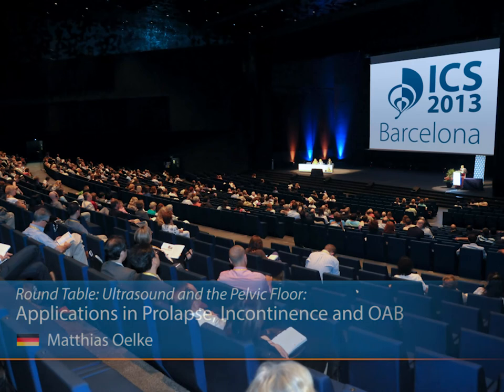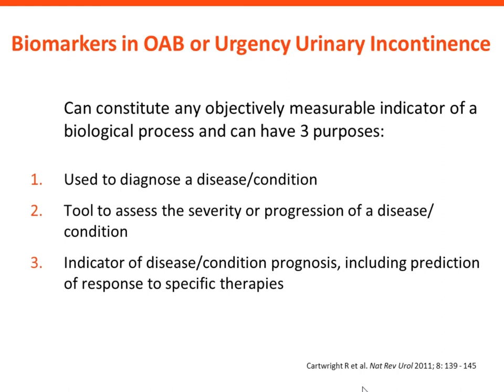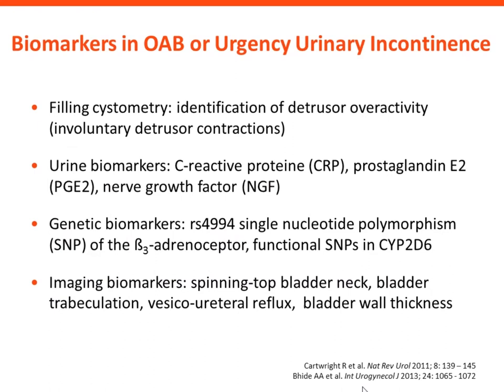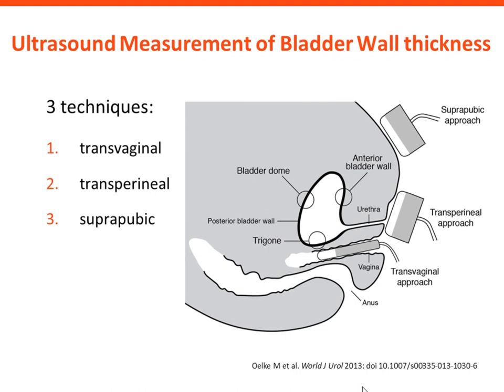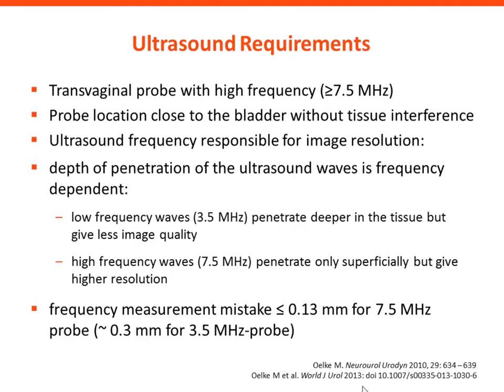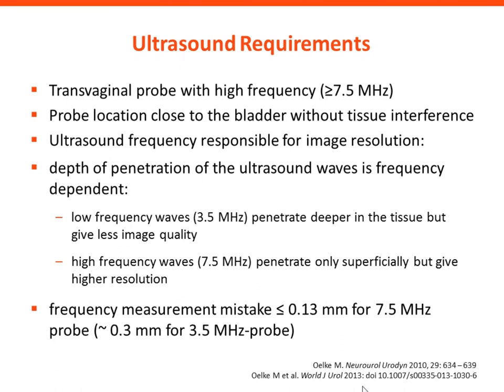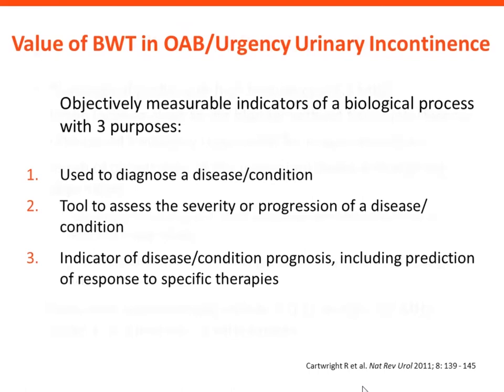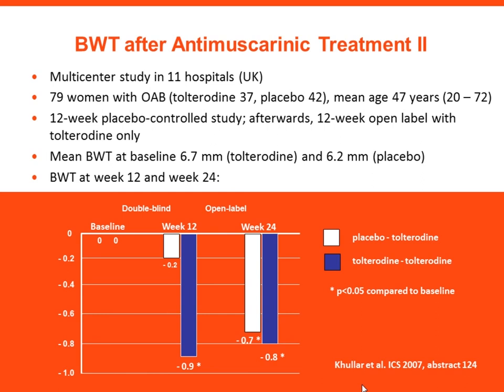Ultrasound and the Pelvic Floor 1 - Mathias Oelke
ICS 2013 Barcelona: Round Table: Ultrasound and the Pelvic Floor: Applications in Prolapse, Incontinence, and OAB